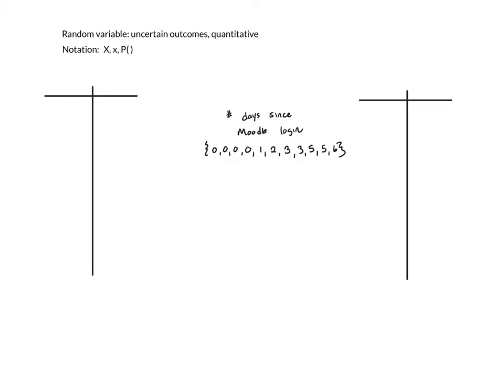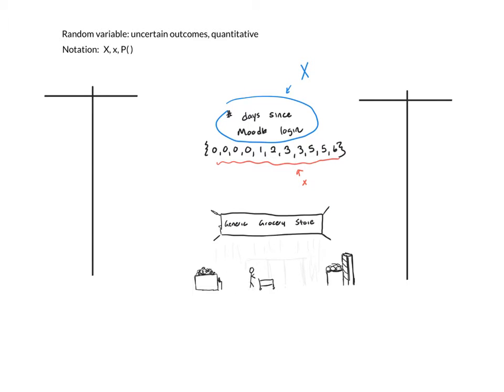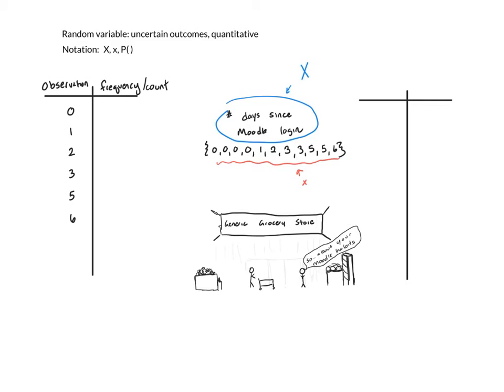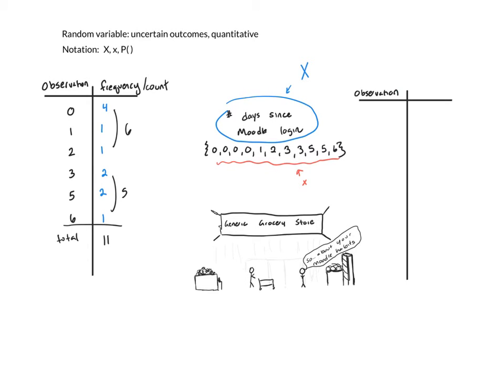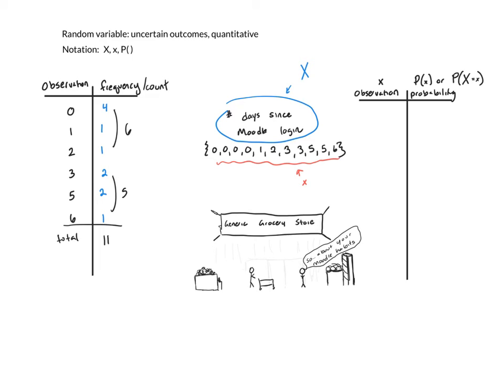Distirubtion itself 2